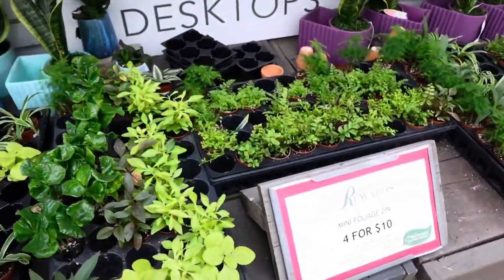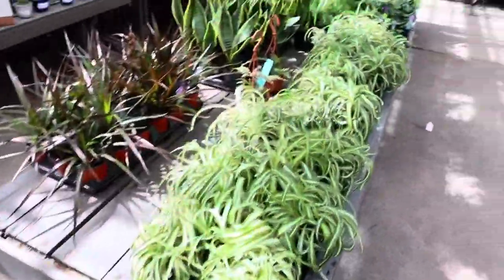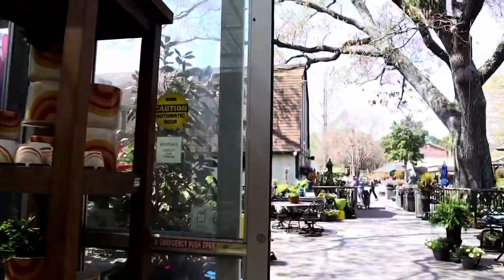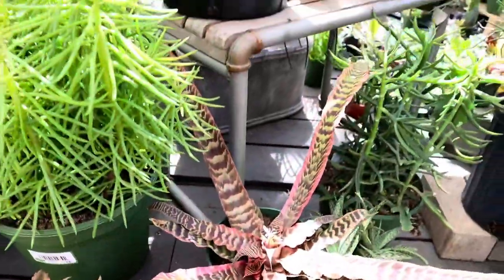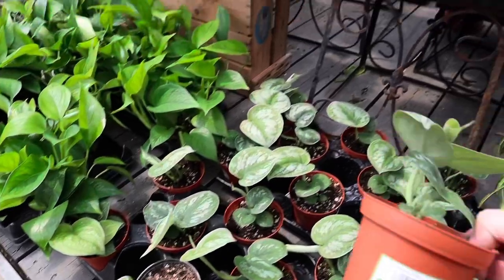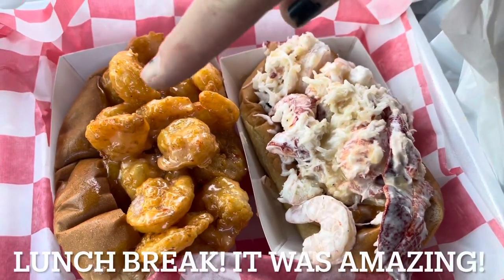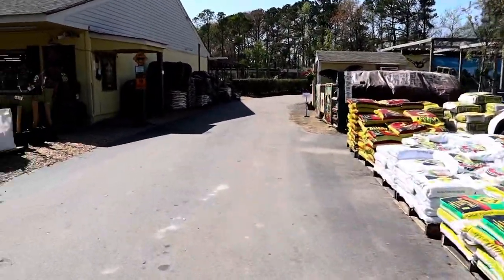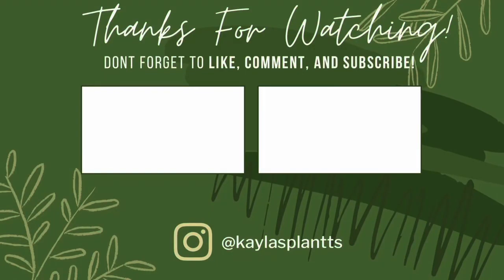Plant Shopping at THREE Garden Centers! | I Found RARE Plants! | Plant Shop Tour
Let’s go plant shopping at three different locations! The first two are McDonald’s Garden Center and two different locations. Then I ended up at London Bridge Greenhouse! 🥰

More plant shop tours!

Cross Creek Nursery

McDonalds First Tour

London Bridge First Tour

♡ SOCIAL MEDIA ♡